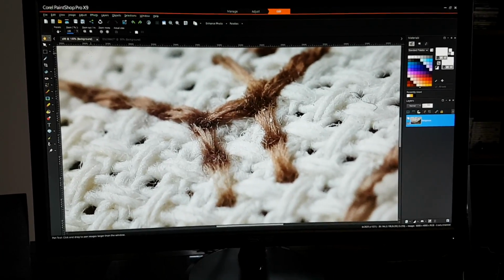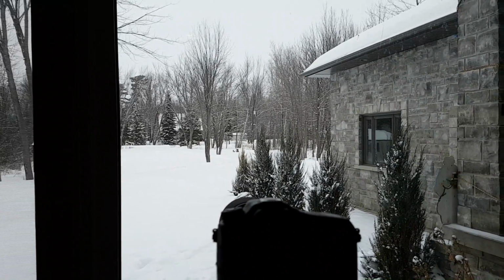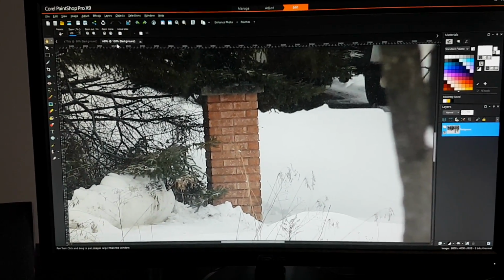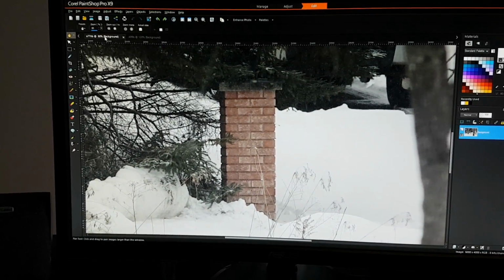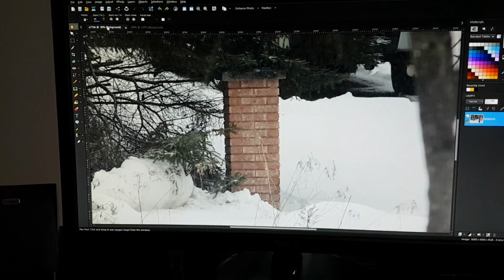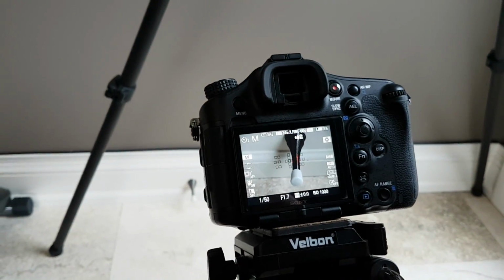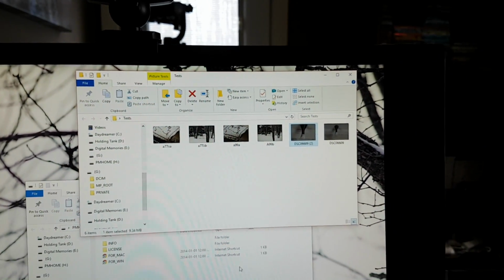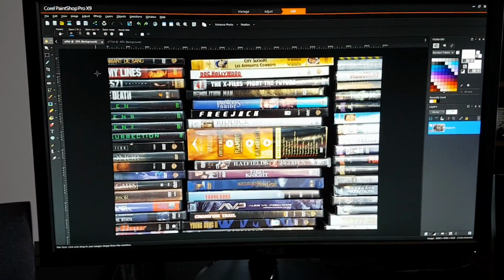APSC VS FULL FRAME Shot Comparison tests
Today we are going to view some test shots to compare the detail from an APSC camera vs a Full Frame Camera. We'll be testing the Sony A99 and the Sony A77ii. We'll use a Sigma 105 macro, a Tokina 300 f4 and a Tamron 19AH 70 - 210 Manual lens. I did a series of tests years ago with my original a77 after seeing a loss in detail in macro work I was doing and today we'll see the same results with the A77ii. Full Frame captures a lot more detail in your shots. As per usual You tube will dumb down the result, but at the end of the video are the photos stacked back to back which you should be able to see a difference in even with YouTube compression.